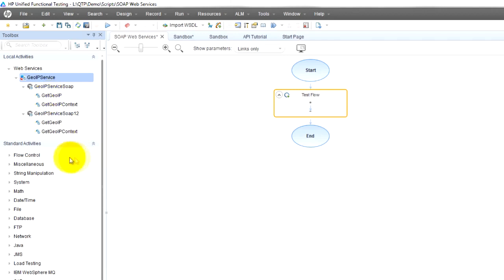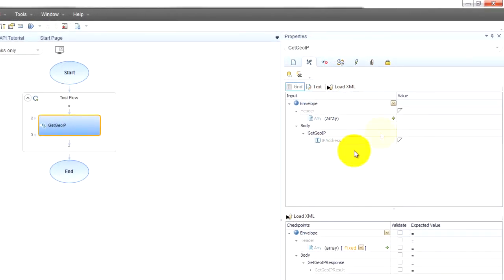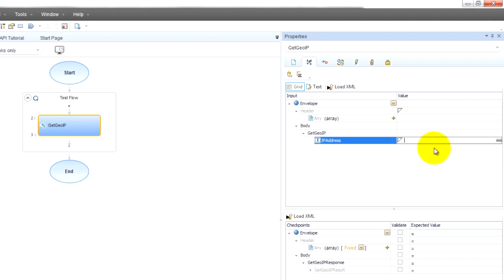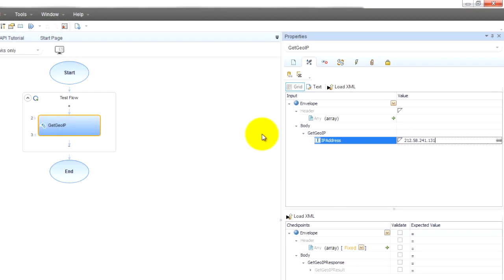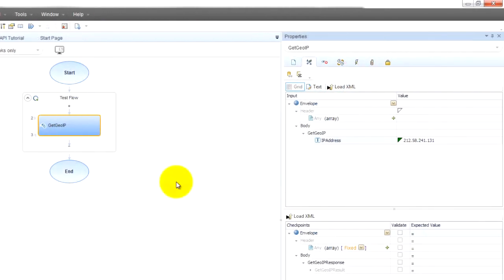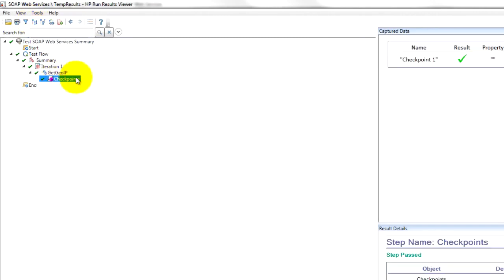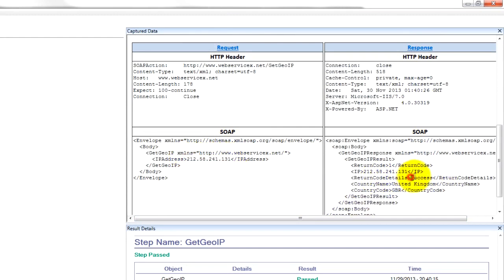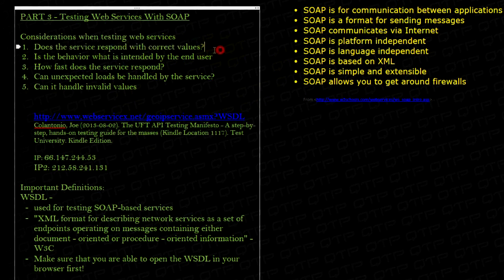3.04-How to test APIs in UFT-Generating A Positive Web Service Test Case(qtp)